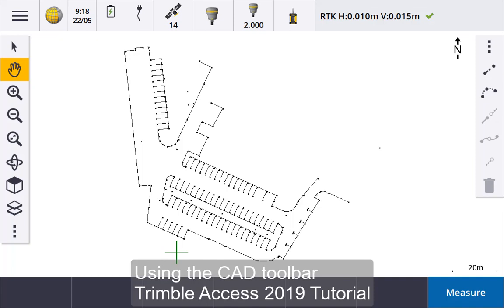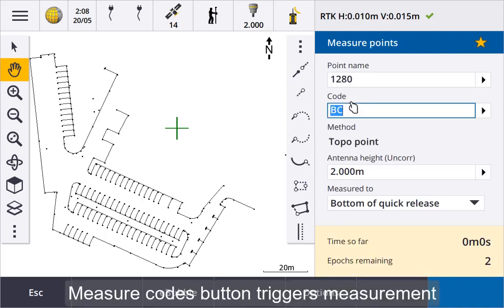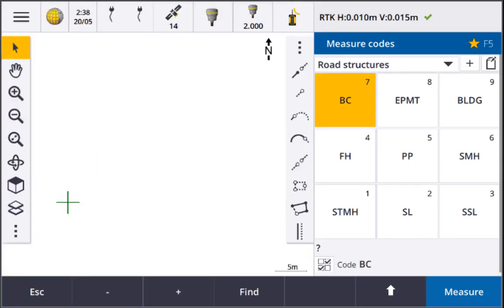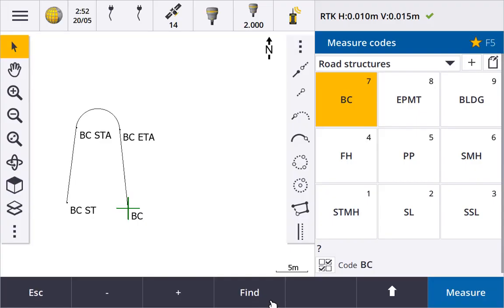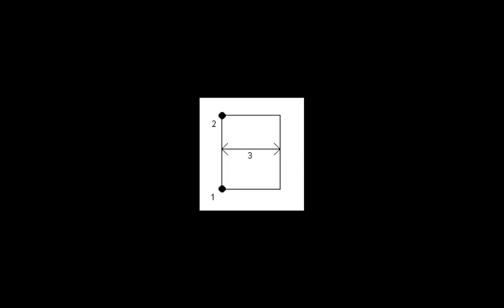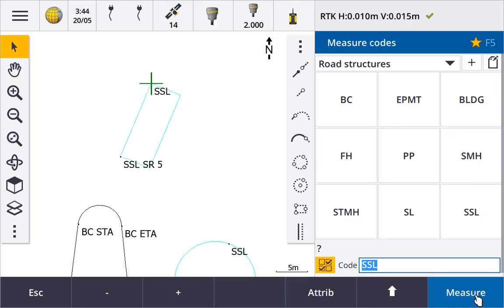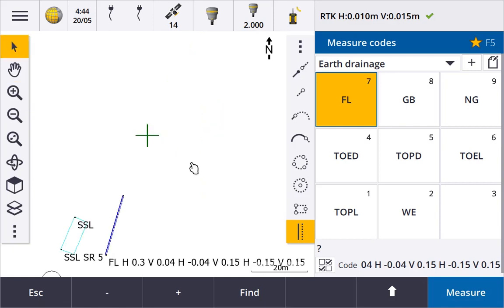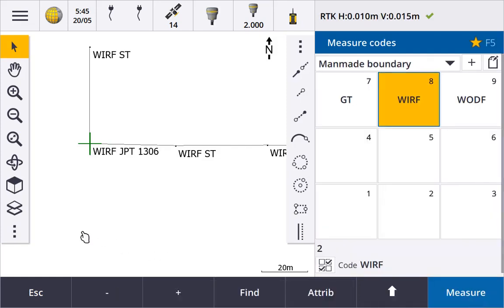CSDS Presents - Trimble Access 2019: CAD Toolbar Tutorial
Trimble Access 2019 now includes a CAD toolbar in the map. The CAD toolbar enables you to easily use control codes to create line, arc, and polygon features in the map as you measure points, or by drawing features using points already in the job. CAD toolbar buttons for each feature geometry control code supported by Trimble Access are available.

You can now easily create lines, arcs, smooth curves, rectangles or circles, and define horizontal or vertical offsets by tapping the appropriate toolbar button and selecting the line feature code you want to use to identify the feature.

This video is a short tutorial for how to get this set up for on your controller for your survey projects in the field.